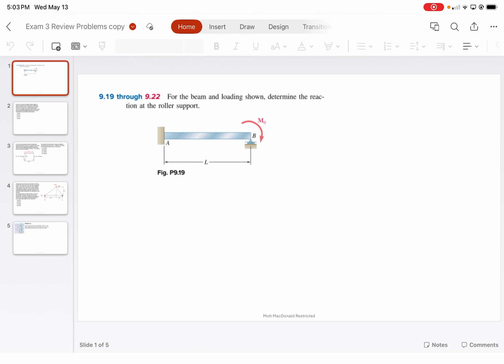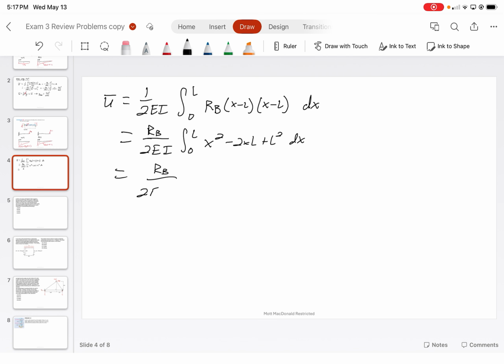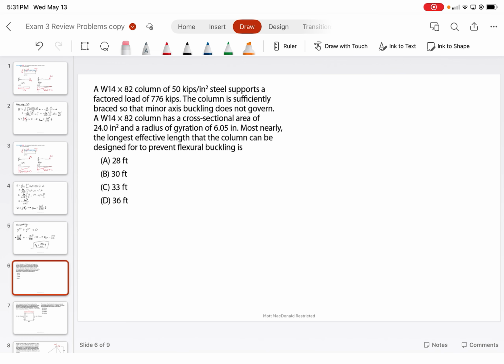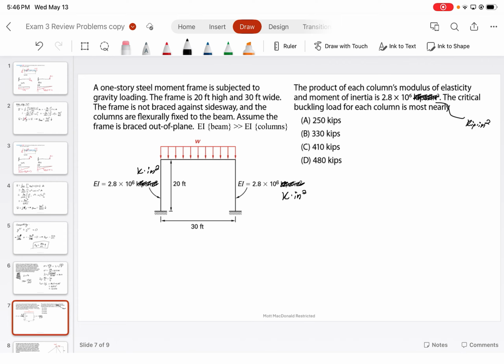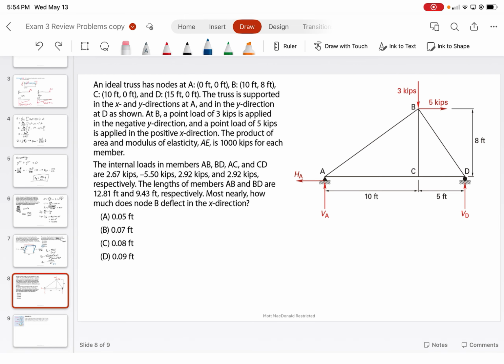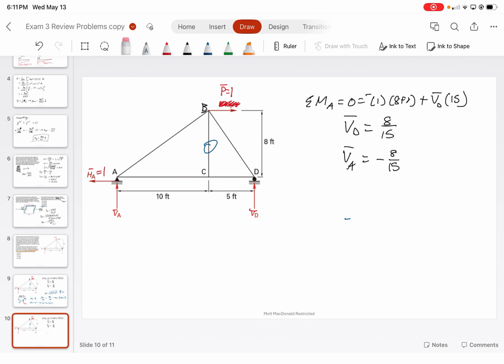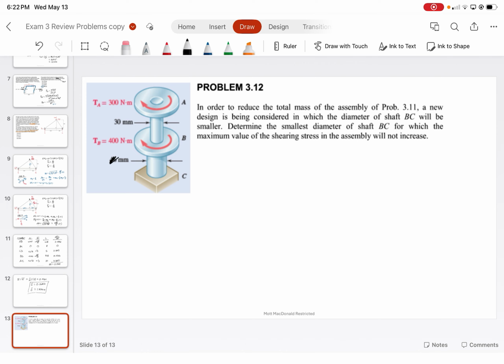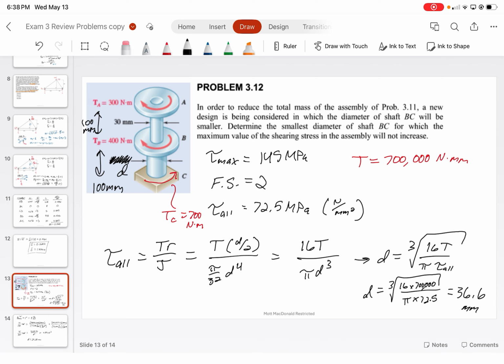ENS 295 - Lecture 5.13.2026